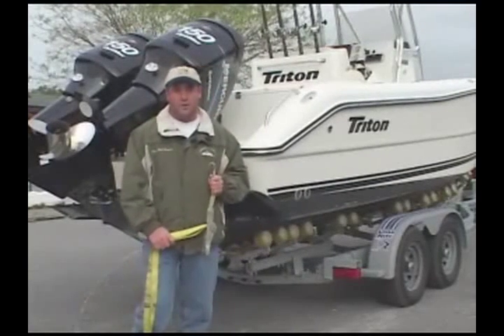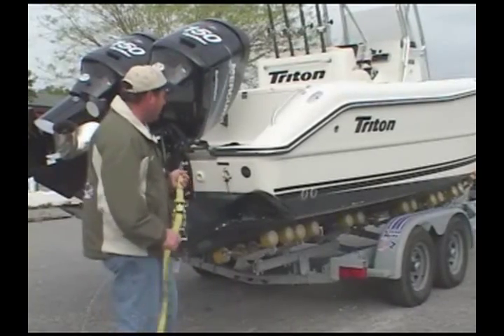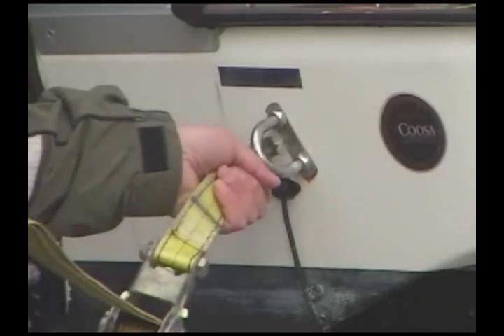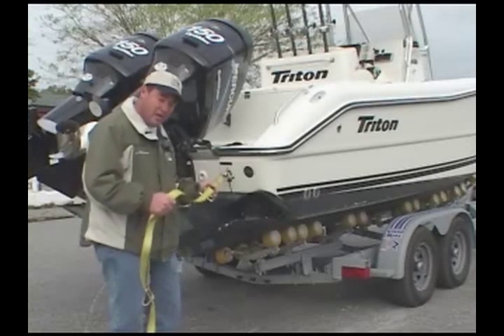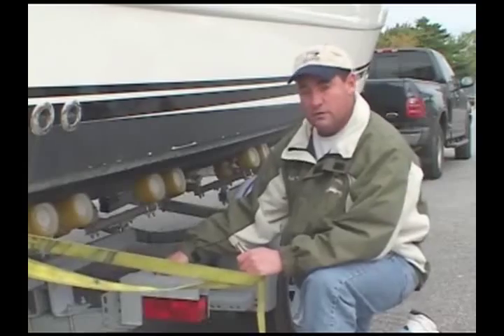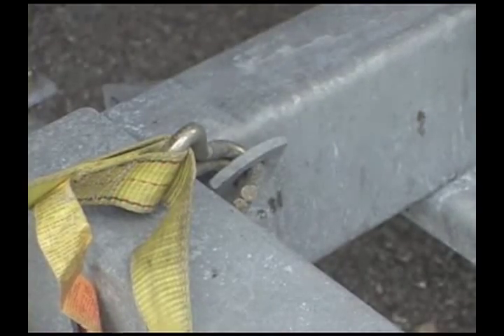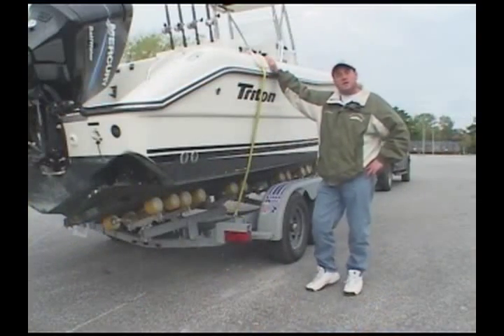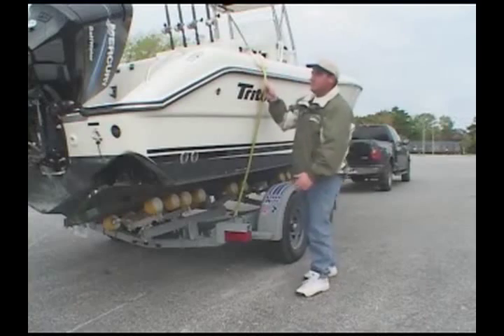Boat Trailering | Tiedown Straps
from Northeast Angling Free saltwater fishing video, tips and techniques, fishing spots, destinations, news, reports, product reviews, recommended tackle and much more!  In this video: Learn to safely and properly secure your boat ot a trailer using tie-down straps